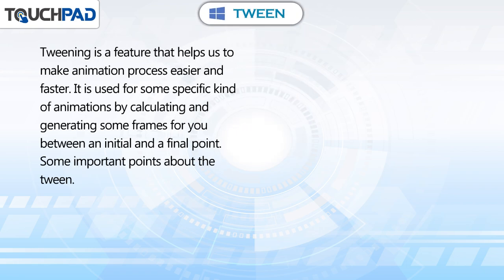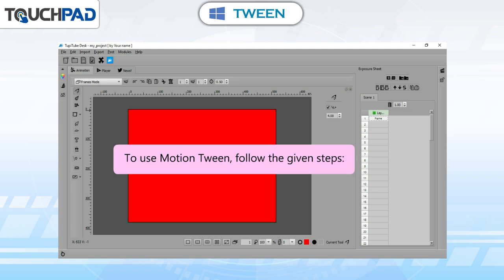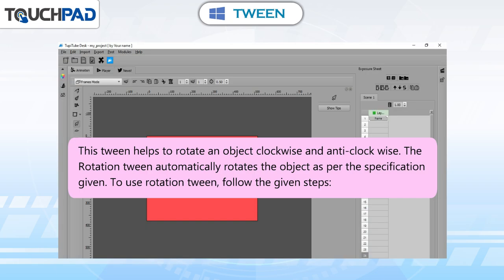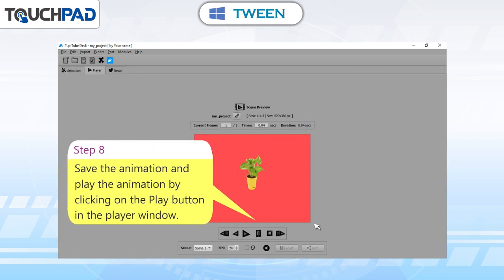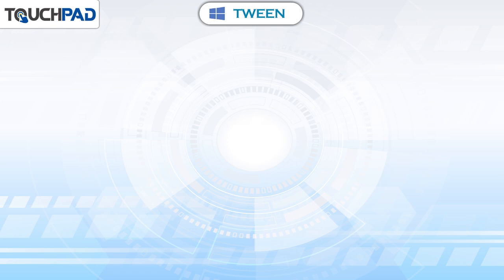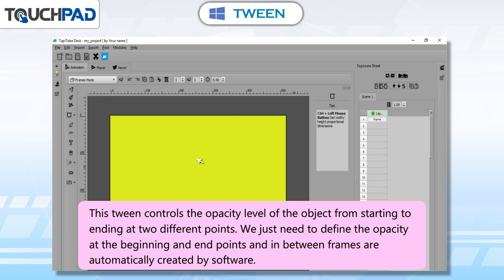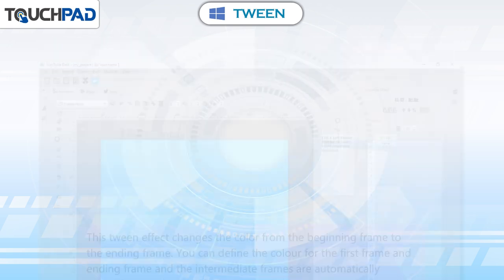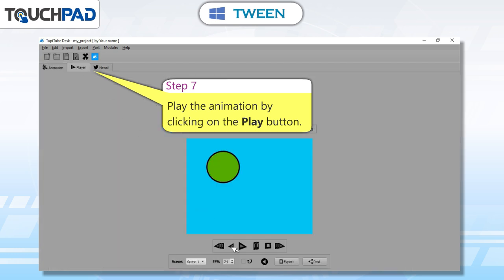𝐓𝐰𝐞𝐞𝐧_𝟎𝟏 |𝐂𝐡 𝟎𝟓|𝐏𝐥𝐚𝐲 𝐕𝐞𝐫 𝟐.𝟎|𝐂𝐥𝐚𝐬𝐬 𝟎𝟖